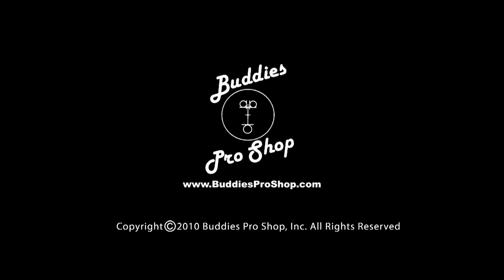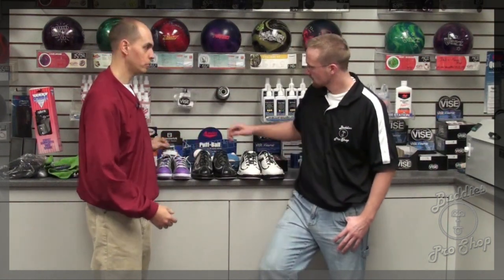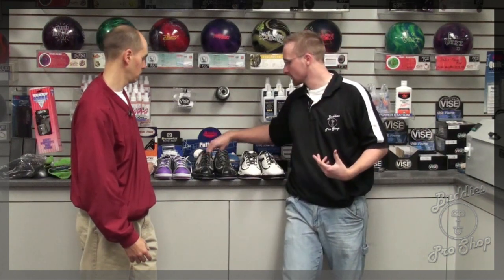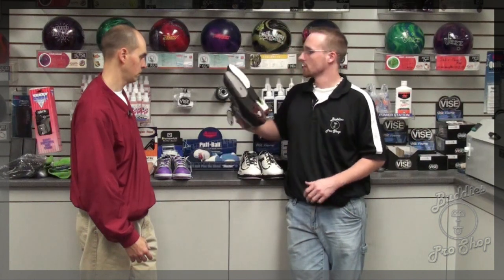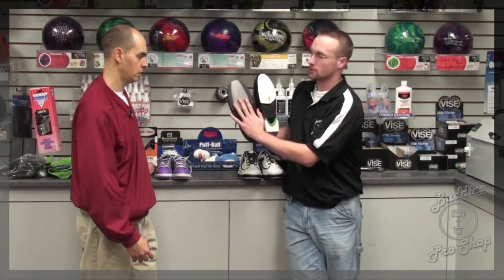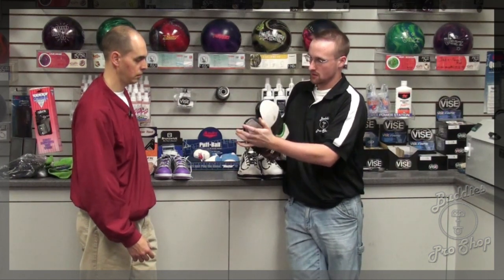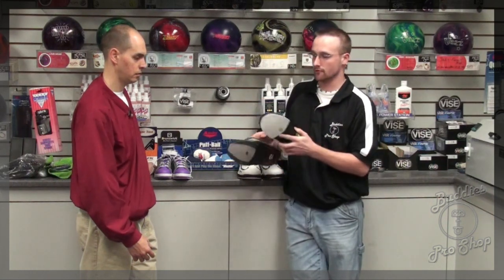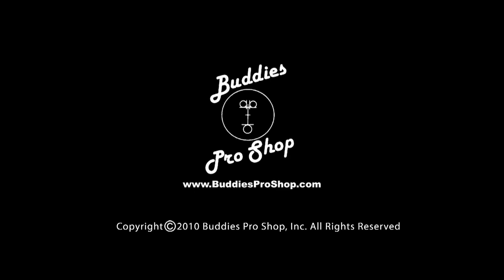Explaining Bowling Shoes by BuddiesProShop.com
This clip explains the difference in bowling shoes.  What is the difference in Universal shoes versus Left/Right Handed shoes? This video will help you pick out the right shoes for you.